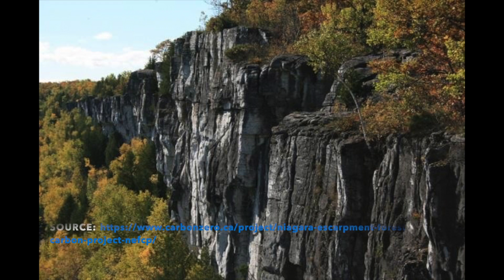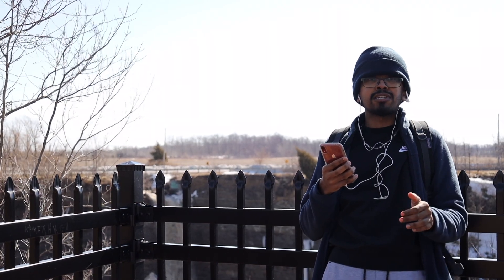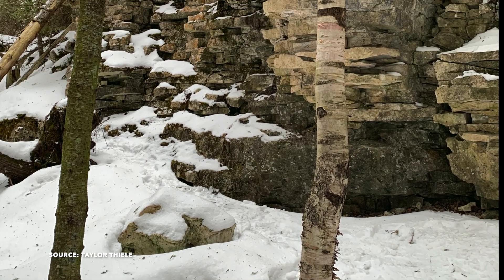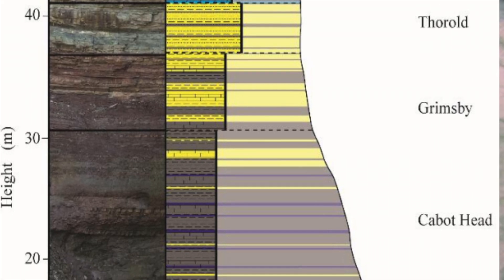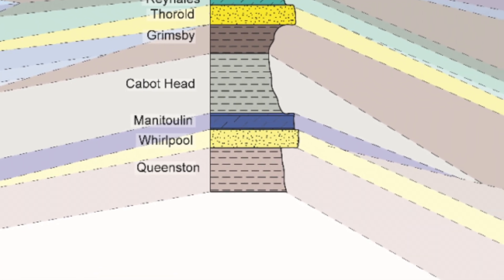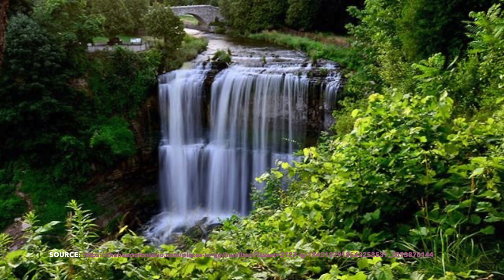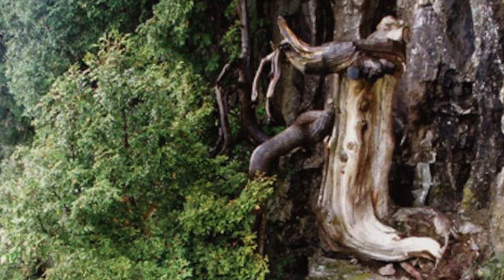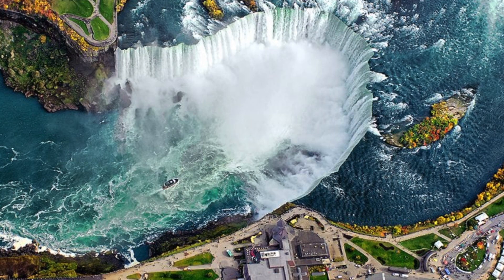The Many Geologic Wonders of the Niagara Escarpment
ESS224 Project by: Taylor Thiele and Chris Singh Bhullar

"Tokyo Music Walker - Way Home" is under a Creative Commons (CC-BY) license.